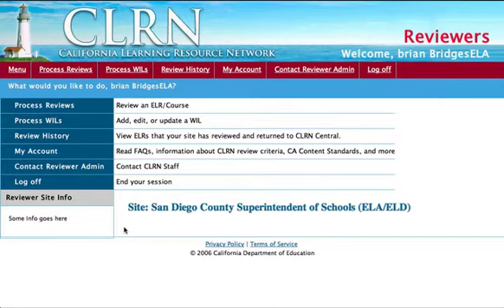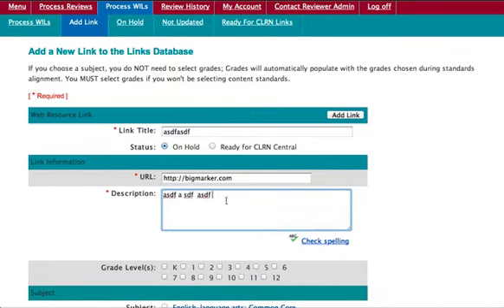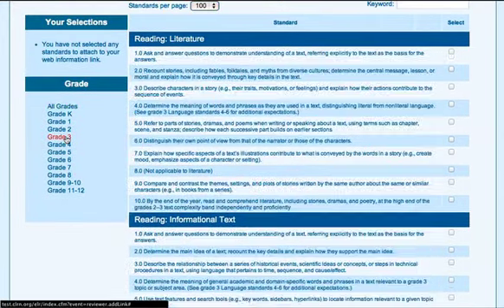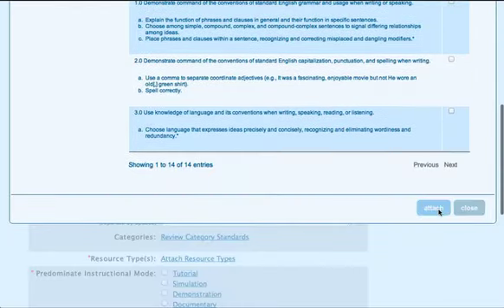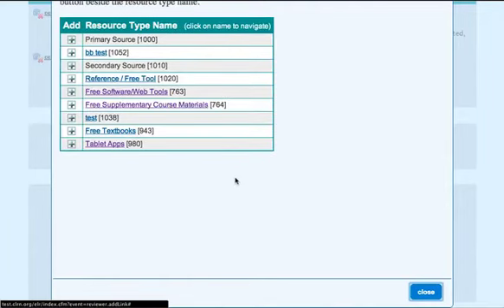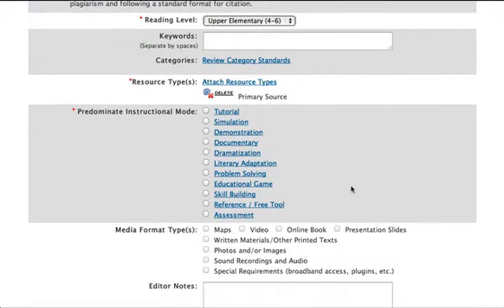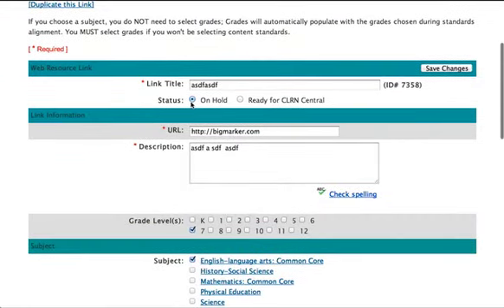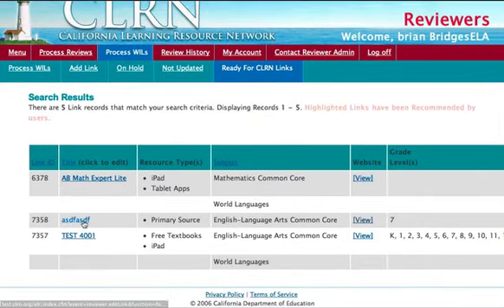Add_WIL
CLRN Reviewer Training; How to add a new Web LInk.